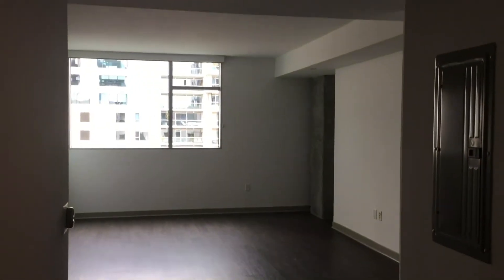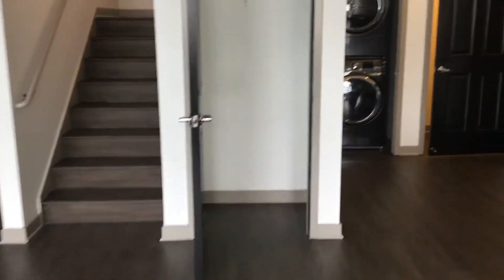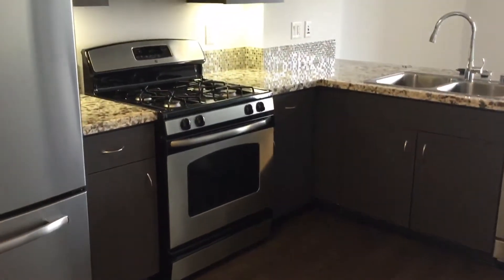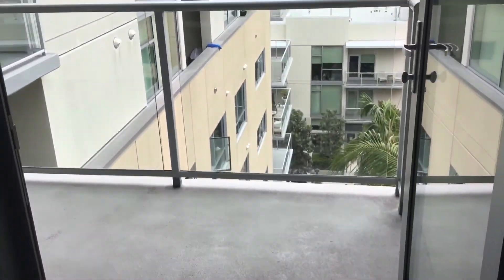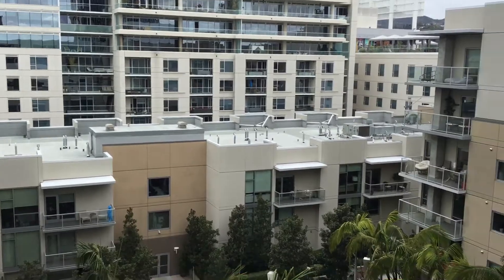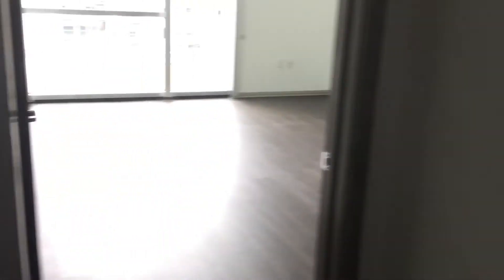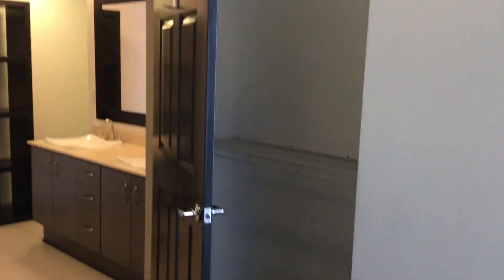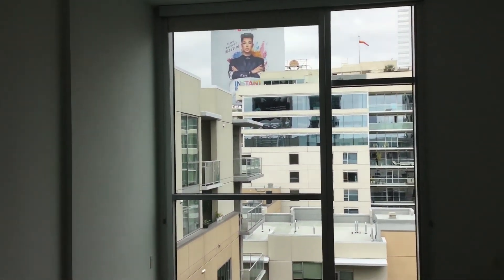1600 VINE- 2-Bedroom TownHome #1136 Tour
2-Bedroom 2.5-Bathroom with Pool view (1933 square feet) Available Now!